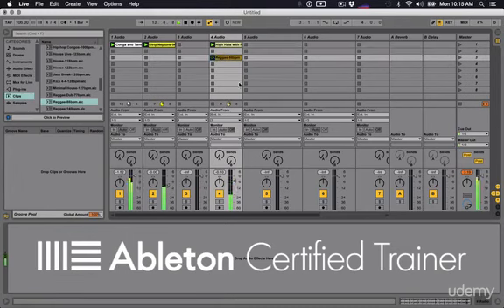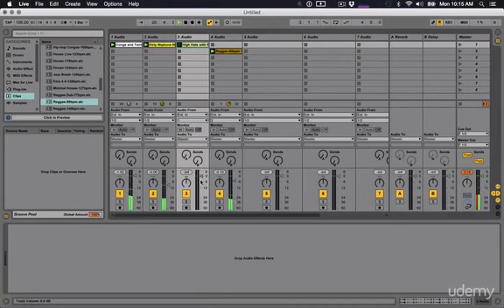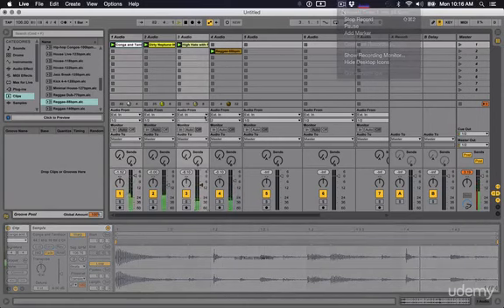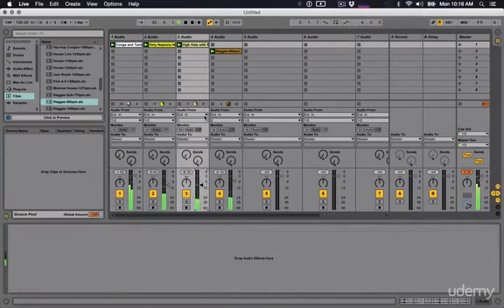Ultimate Ableton Live 9: Part 2 - Recording & Warping : Introduction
Ultimate Ableton Live 9: Part 2 - Recording & Warping